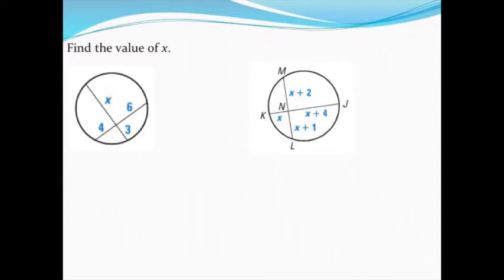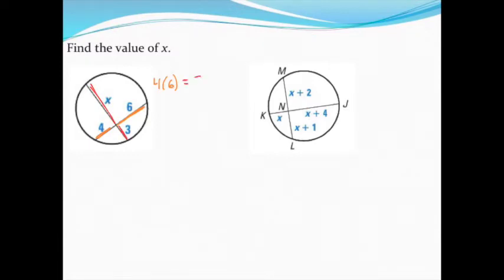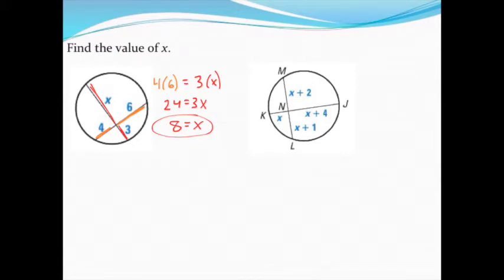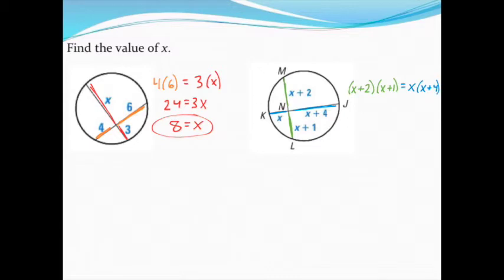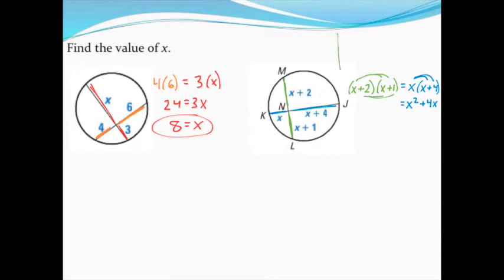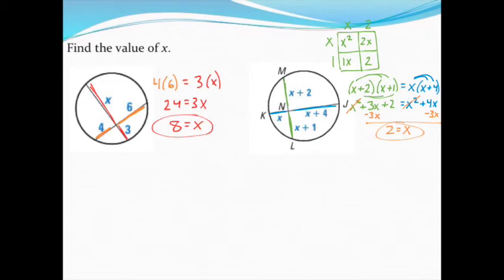Finding segment lengths of two intersecting chords